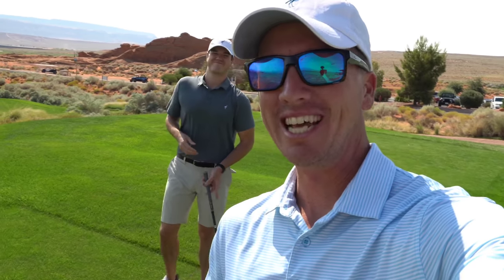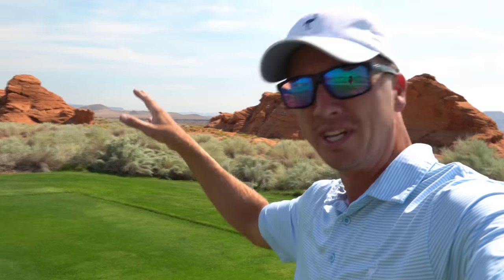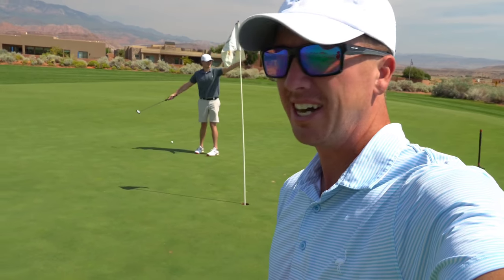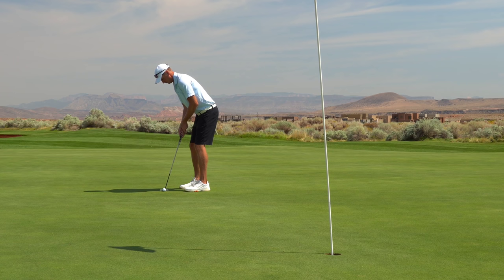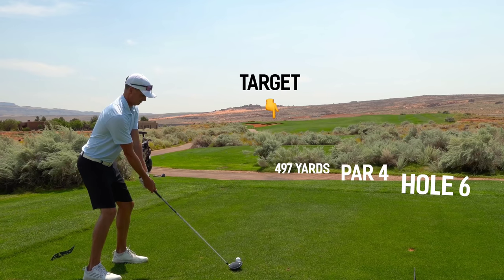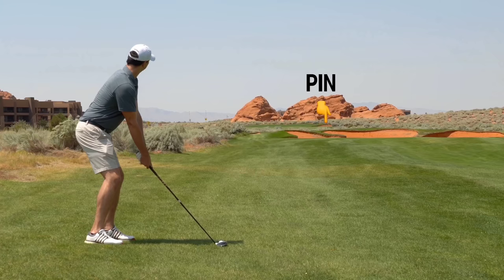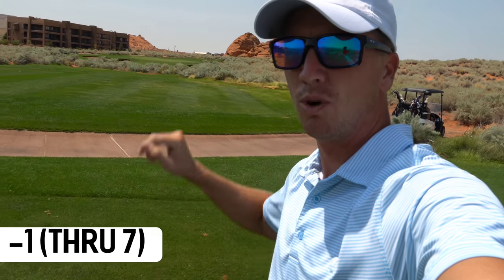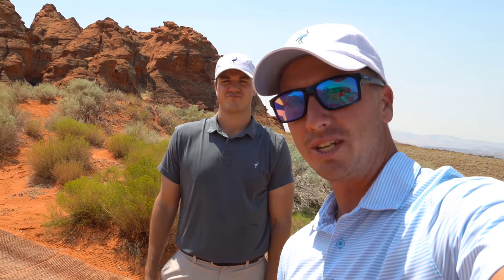Bogey Free In Utah?! | Course Vlog | Front 9 Sand Hollow Championship Course | Part 1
In today's golf course vlog, I will be playing the front 9 at Sand Hollow’s Championship Course!  This is part 1 and the front 9.  This course has absolutely breathtaking views of the mountains!  This front 9 is just setting us up for one of the most EPIC back 9’s in golf!  Sand Hollow is located in Hurricane, Utah close to Zion National Park.  Hope y’all enjoy the vid!!